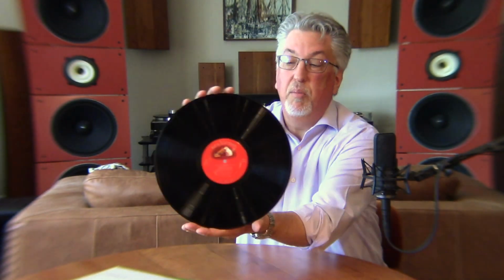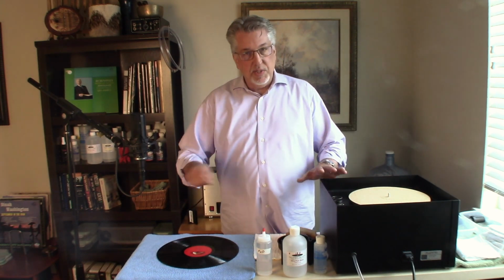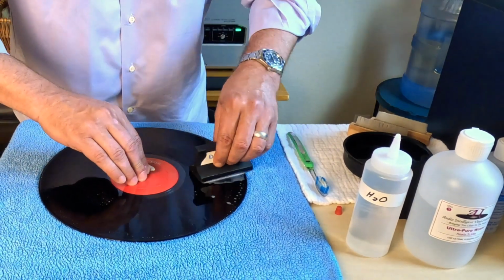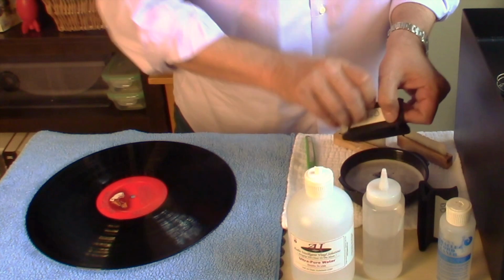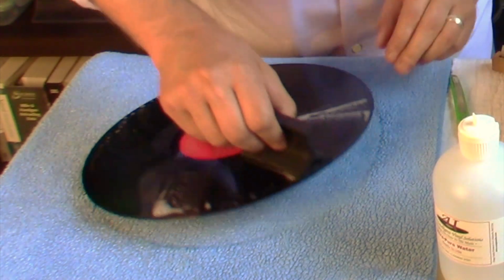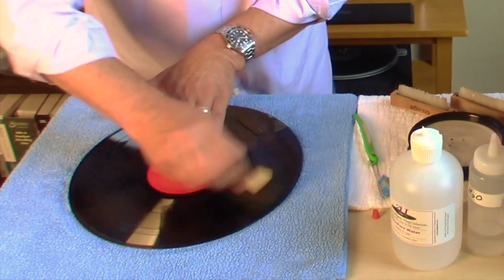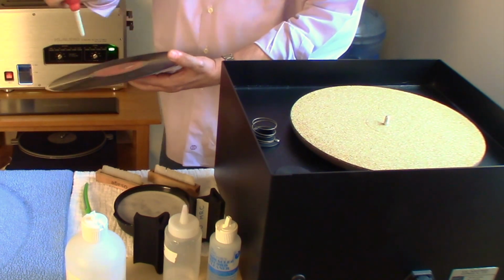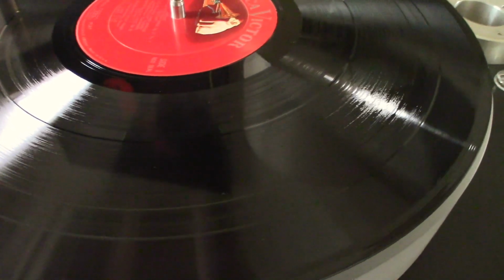Going Deep with the Disc Doctor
(Reposting of video from 10/27/2023)

Here we give a deep cleaning of Beethoven Sonatas by Arthur Rubinstein.  It's truly glorious music.

00:00 - Introduction
04:13 - Vinyl Inspection
04:46 - Cleaning Explained
07:09 - Record Cleaning
22:01 - Final Thoughts

OTHER SUPPLIES:
UV-Resistant Spray Bottles

Mission 40 to 1000x Magnification Endoscope, 8 LED USB 2.0 Digital Microscope
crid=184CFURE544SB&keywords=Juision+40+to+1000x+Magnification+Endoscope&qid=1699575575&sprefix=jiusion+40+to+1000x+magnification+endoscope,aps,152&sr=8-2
Photoflex Lamp
Impact Luxbanx Duo Medium Rectangular Softbox